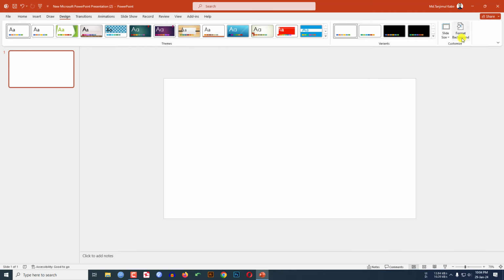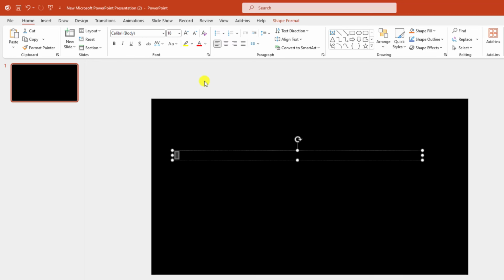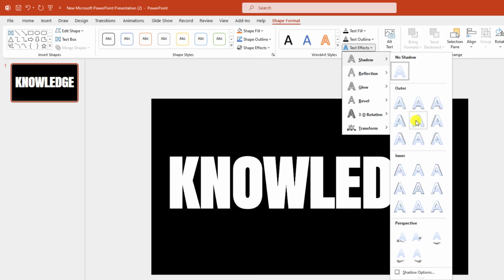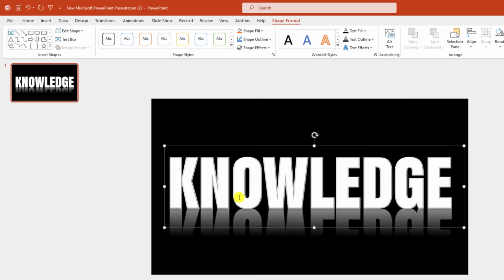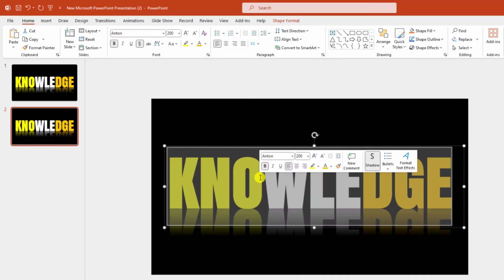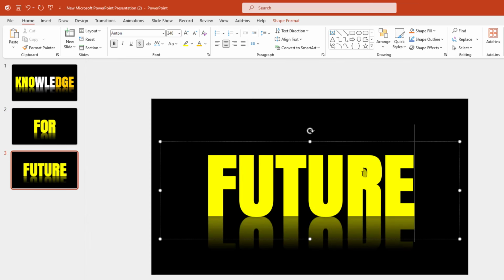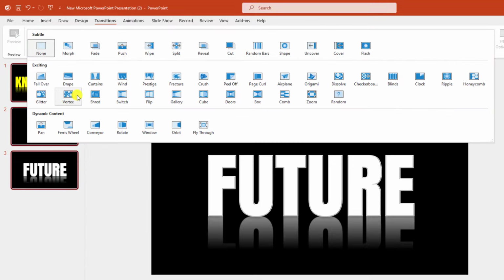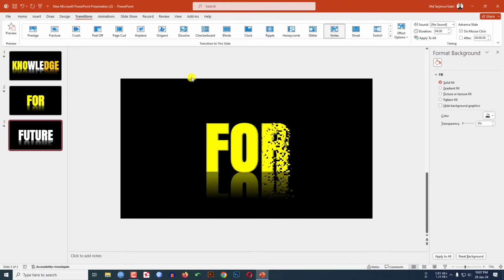Make Super Creative Slide in PowerPoint | Particles Text Effect Animation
In this creative PowerPoint tutorial, you will see how to make Vortex Text Animation in PowerPoint.